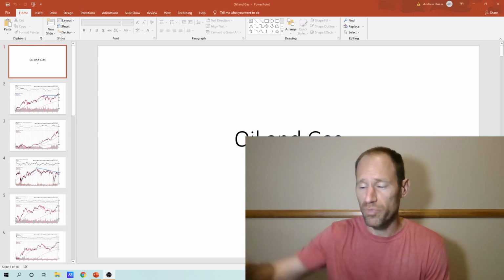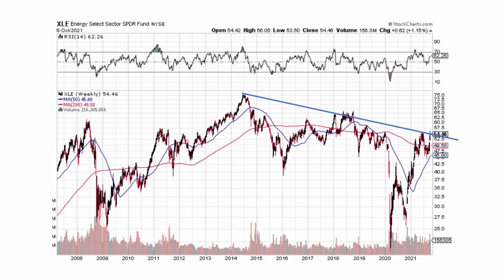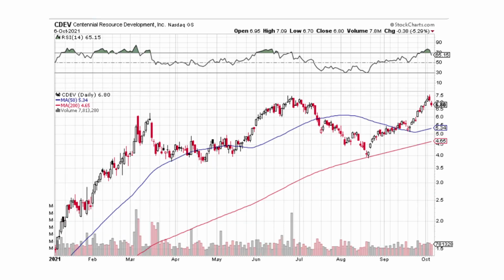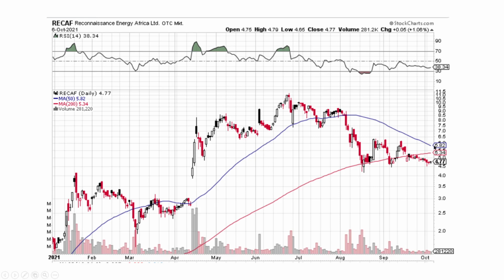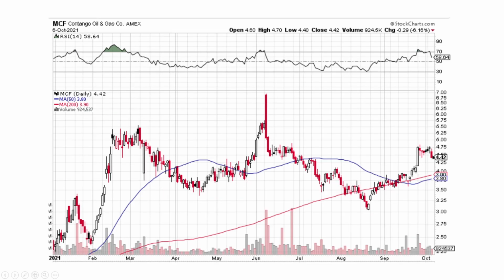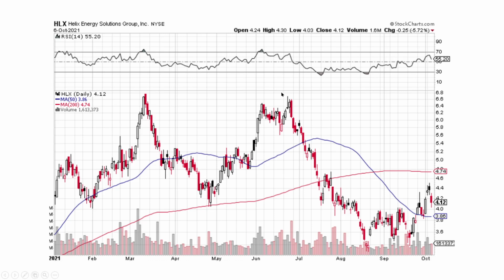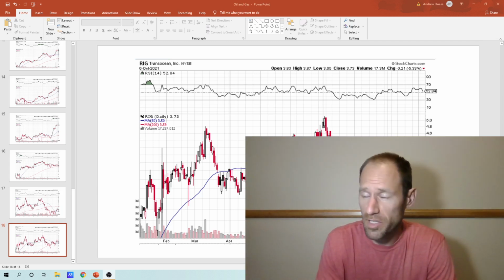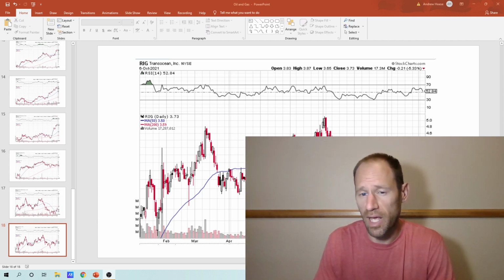Oil and Natural Gas: Technical Analysis: Oil doing a Re-test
Oil could be doing a little re-test before moving higher. We are at some critical resistance levels for long term downtrends for the majority of companies in the sector. Might take some time to break through the resistance.